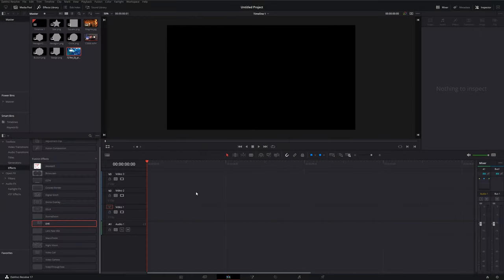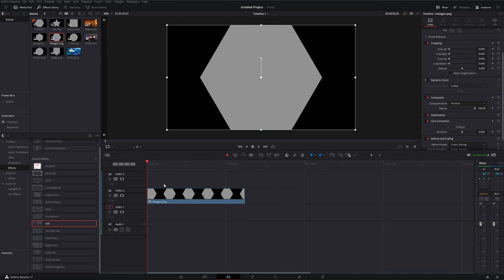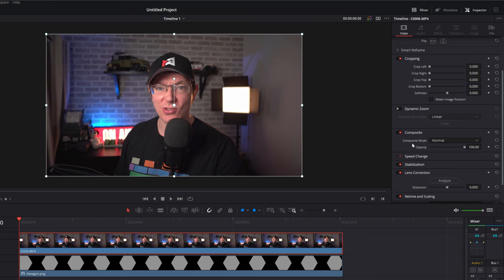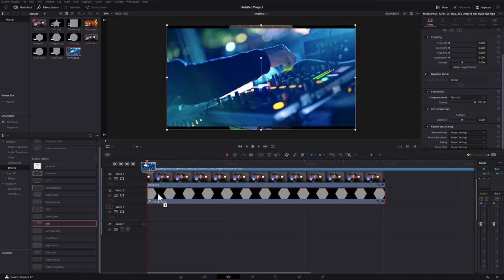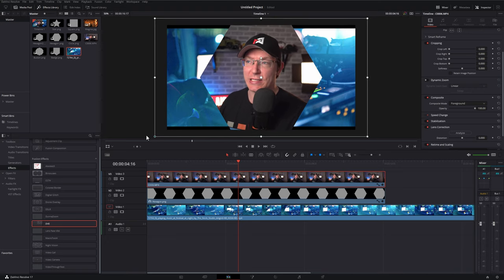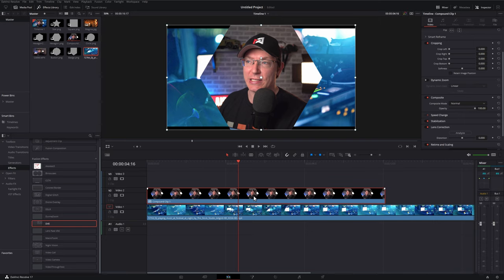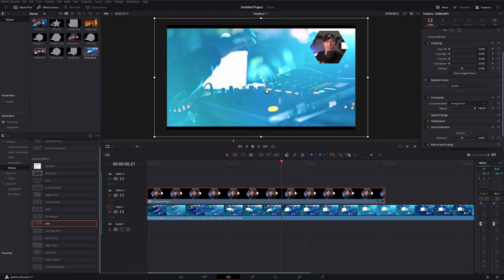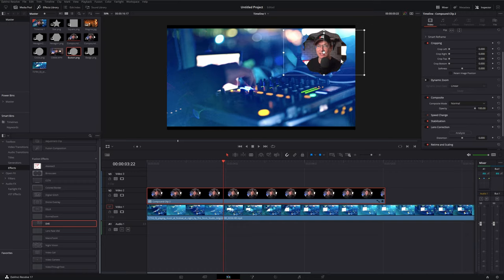EASY Video Mask Webcam Overlays in Davinci Resolve 17 FREE Tutorial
Really quick, simple and easy method for creating Video masks in Davinci Resolve. Great for webcams, webcam overlays, gaming videos or just any picture in picture that you require.